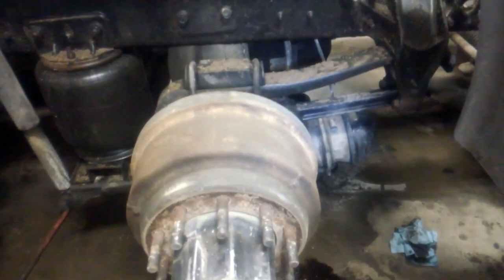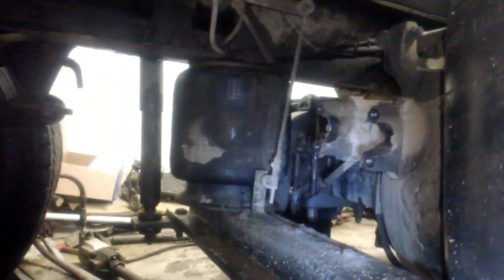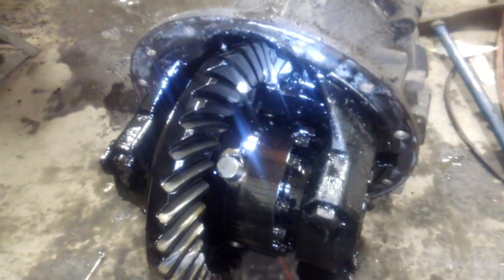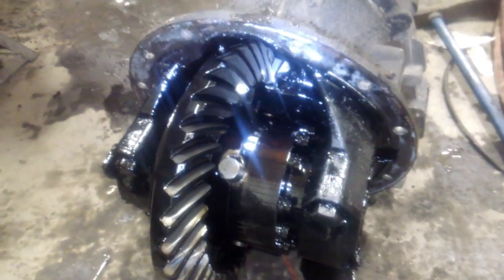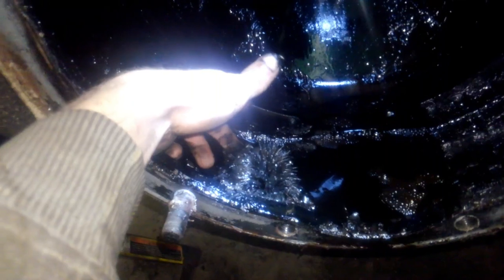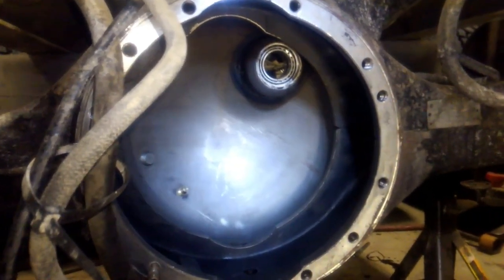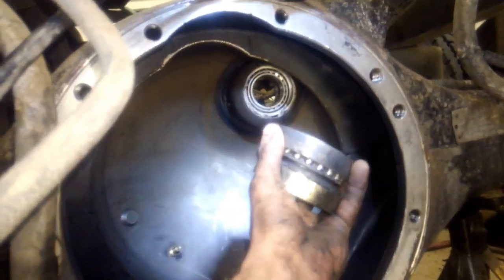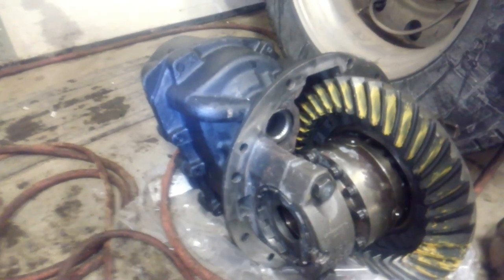removing rear axle 3rd member on semi truck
removing the axle 3rd member on a dana spicer intermediate drive axle on a 2000 mack truck.